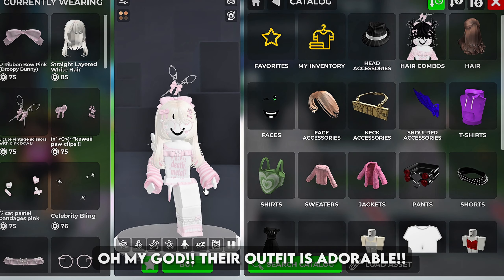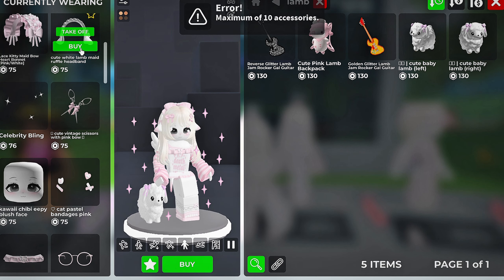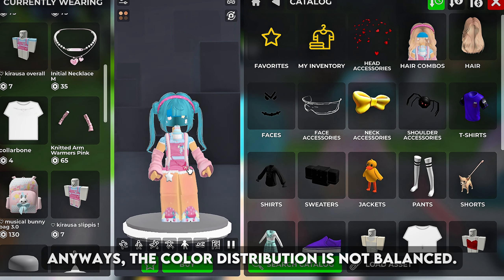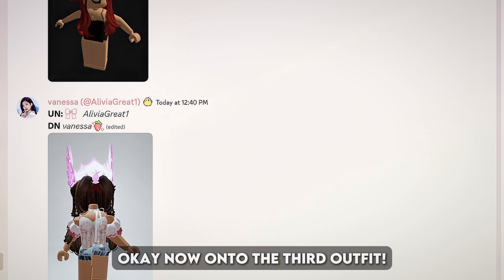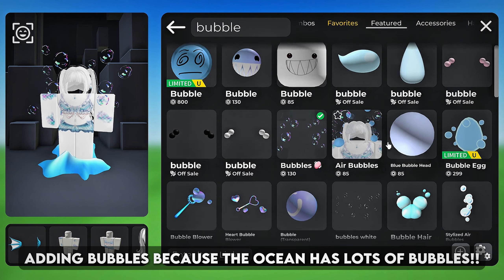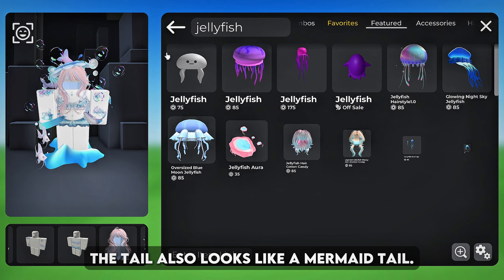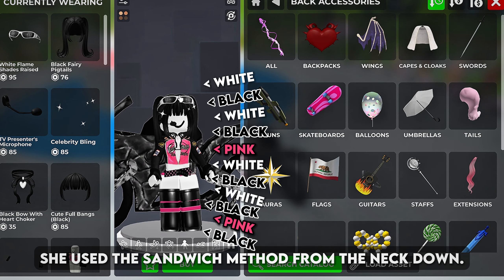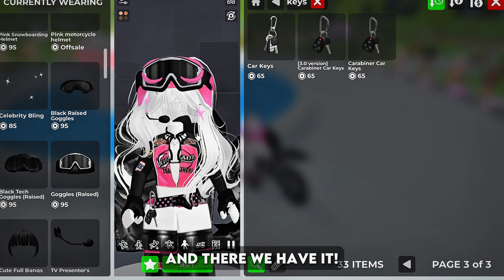YASSIFYING your ROBLOX AVATARS!!! ✨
➔ if u like my outfit in the vid, u can load them up in a "load player's avatars" games. just put in my username: QU3PID
➔ u can check out my inventory and favorites to find items
➔ a lot of the groups im in has a lot of good clothing, u can also check them out

time stamps:
00:00 intro
00:34 first avatar
02:41 second avatar
05:41 third avatar
09:54 fourth avatar
12:17 outro